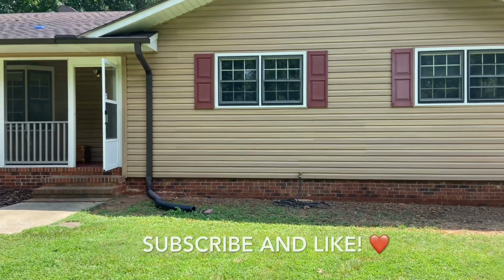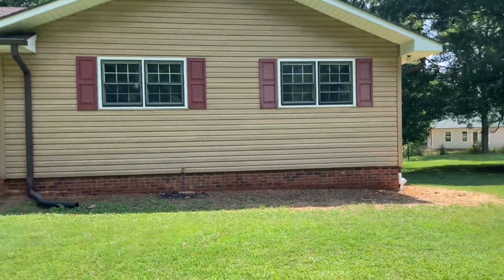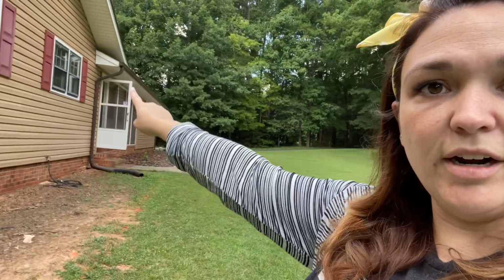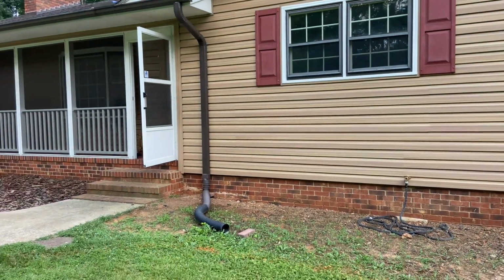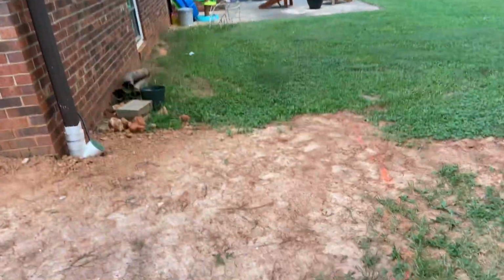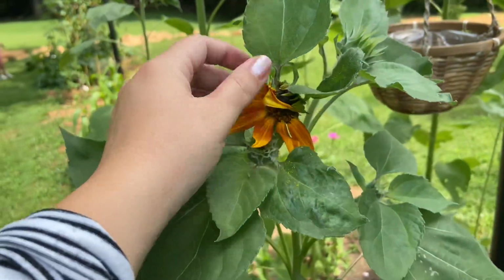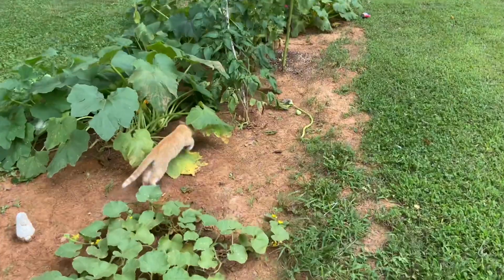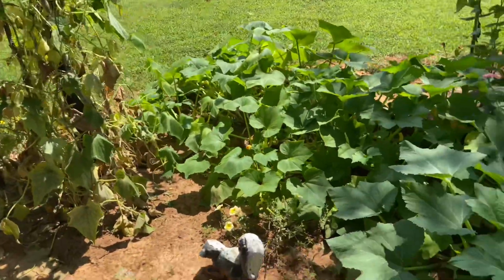Water problem update. What is wrong in the garden? 🪴💦